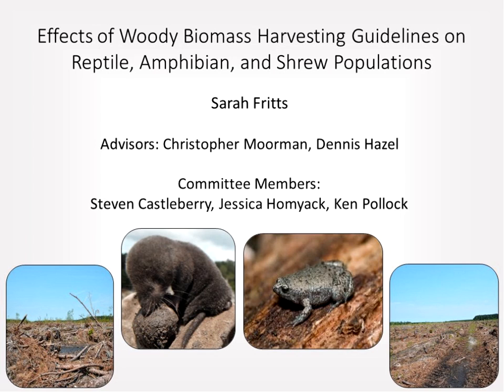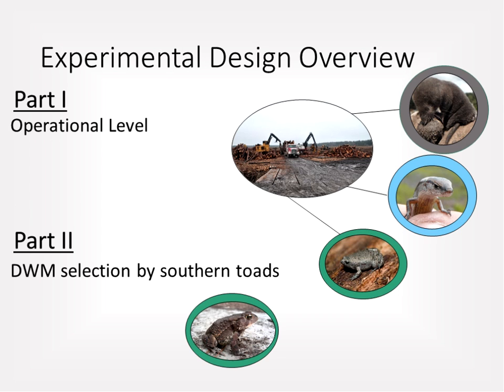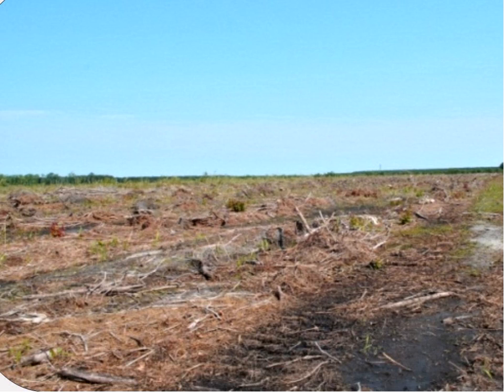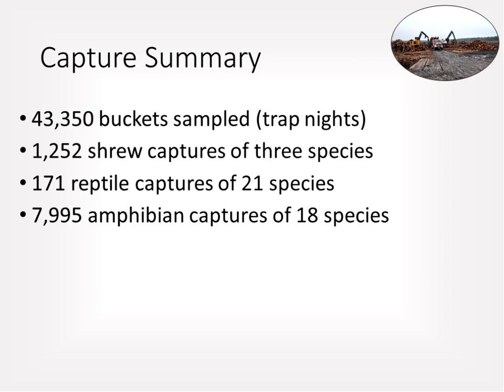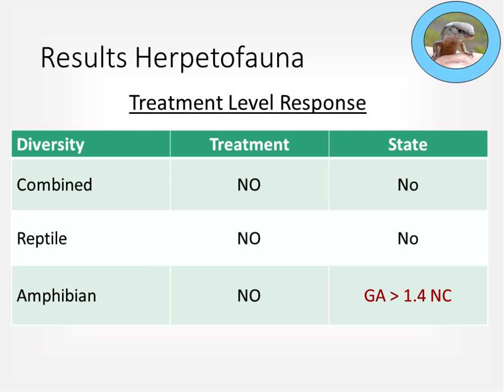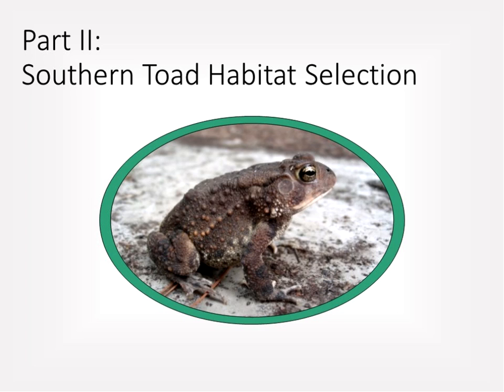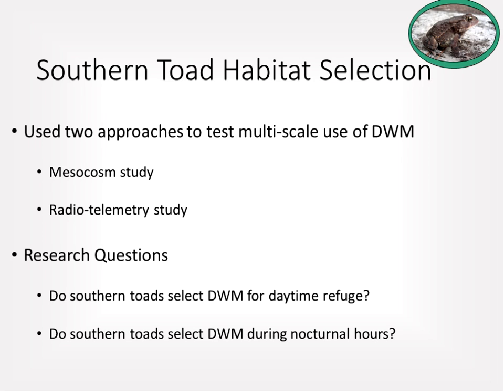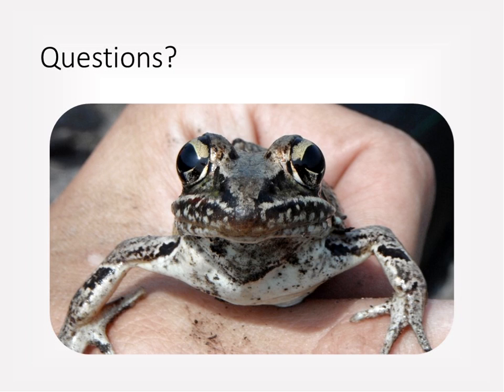Small mammal and amphibian response to biomass harvesting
Demand for renewable energy sources is expected to continue to increase. Woody biomass from forests will likely be the primary source of renewable energy in the southeastern United States due to its low cost and availability. Gleaning of harvest residuals, such as tops, limbs and small-diameter trees, may reduce down woody debris that small mammals, reptiles, and amphibians use to meet life history requirements. Biomass harvesting guidelines (BHGs) often recommend retention of a minimum volume and / or spatial allocation of woody debris. We field tested the effects of various levels of biomass retention on small mammal, amphibian and reptile use of clearcuts in North Carolina and Georgia. Findings and recommendations will be discussed in this webinar.